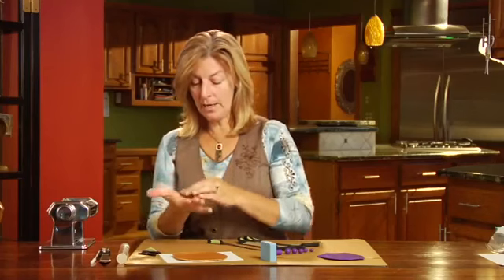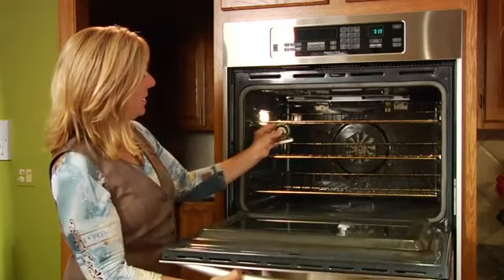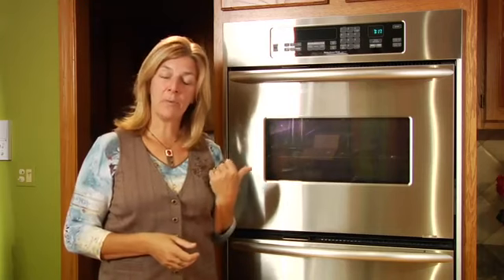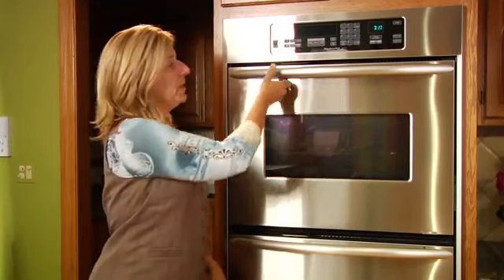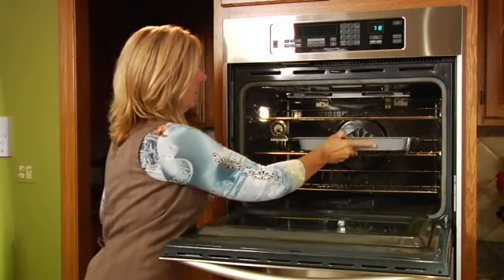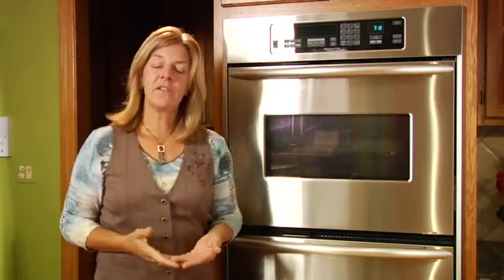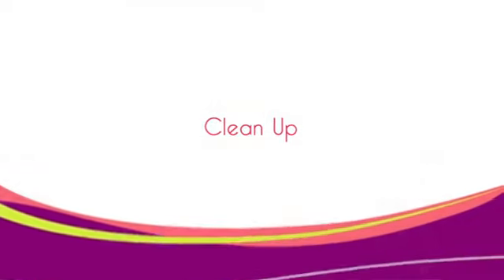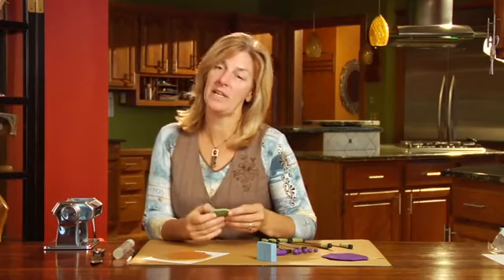Sculpey Clay Oven Bake Clay Basics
Sculpey Clay available at A.C. Moore